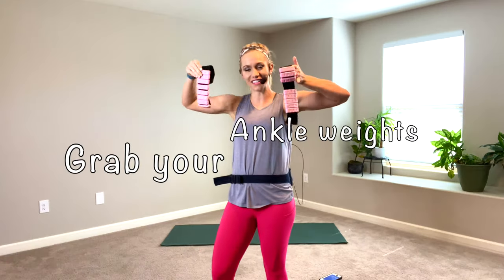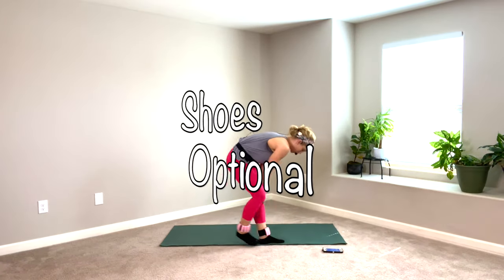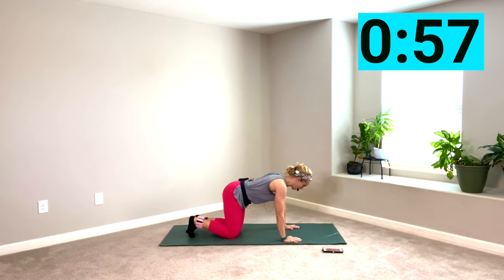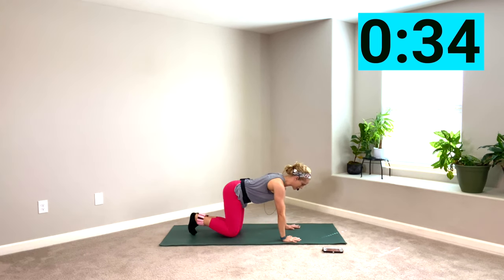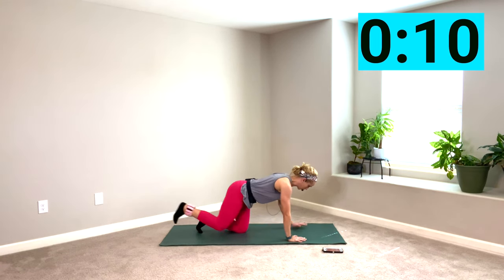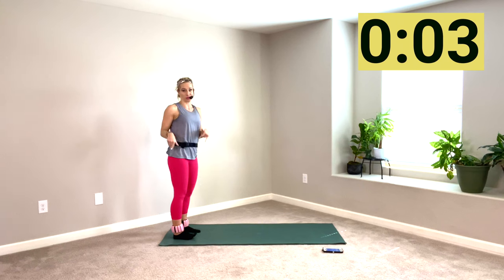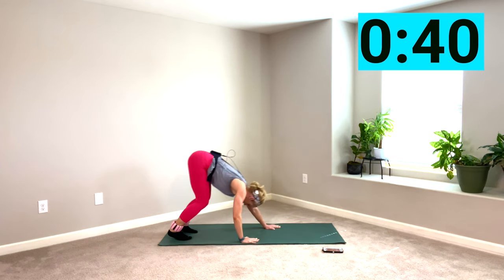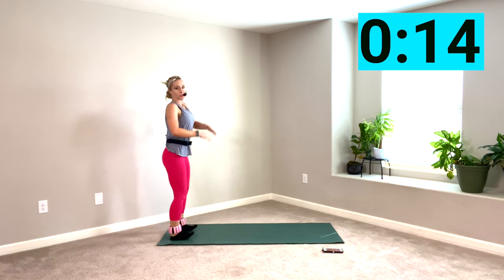25 min Ankle Weight Workout for Toned THIGHS, BUTT and ABS | Mat Pilates 🔥 Core and Glutes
This beginner friendly workout can be done in any small space and requires minimal equipment. If you don't have ankle weights,  just complete this workout with your own body weight. Exercises are generally set to the beat of the music to increase the *fun* factor. Exercises are pilates inspired and meant to build muscular endurance in the focus areas. Spot reduction is a myth and losing fat from an area on your body is largely determined by being in a caloric deficit as well as genetics. The idea of "toning" is putting muscle definition into an area of the body along with shedding body fat covering that muscle area to reveal the hard earned muscle tissue beneath it.

I know you have lots of fitness options so thank you for spending some of your workout minutes with me! 😘